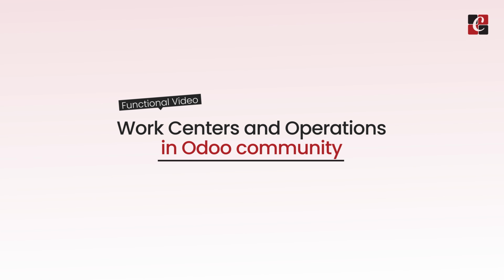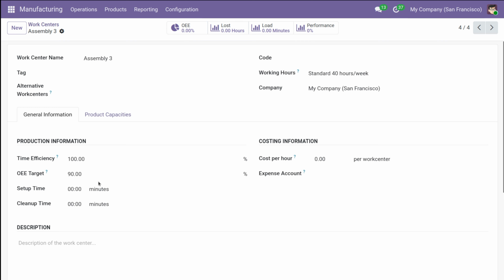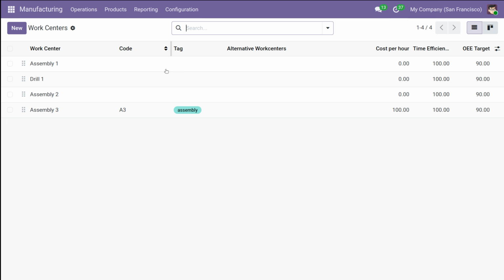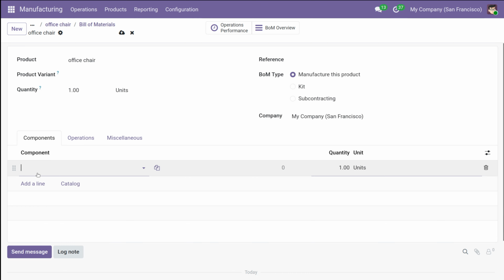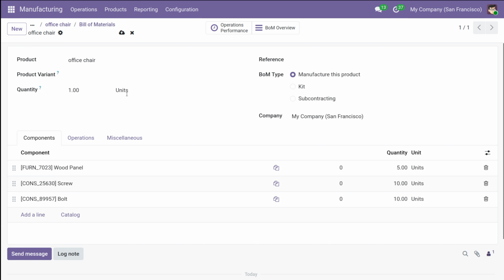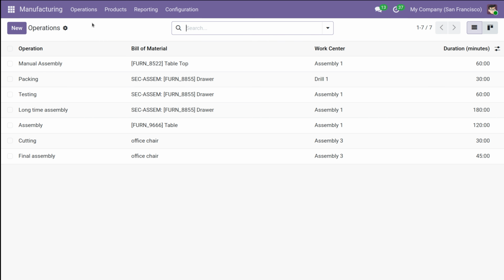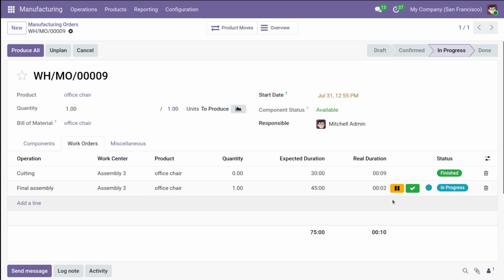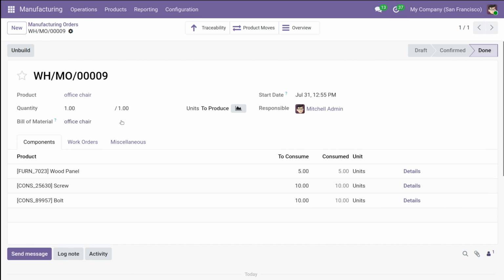Work Centers and Operations in Odoo community | Features & Tips | Odoo Functional Tutorials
Learn how Work Centers and Operations work in Odoo Community Manufacturing with this step-by-step tutorial. In this video, you'll discover how to configure work centers, create manufacturing operations, assign them to Bills of Materials (BoMs), and execute production orders efficiently.

Whether you're new to Odoo Manufacturing (MRP) or looking to optimize your production workflow, this guide will help you understand how Odoo manages manufacturing processes without requiring the Enterprise edition.

📌 In this video, you'll learn:
What are Work Centers in Odoo Community?
How to create and configure Work Centers
Understanding Manufacturing Operations
Linking Operations to Bills of Materials (BoMs)
Creating Manufacturing Orders
Executing Work Orders
Tracking production progress and operation time
Best practices for efficient manufacturing workflows
This tutorial is ideal for manufacturers, Odoo consultants, ERP learners, business owners, and developers who want to master Odoo Community Manufacturing.